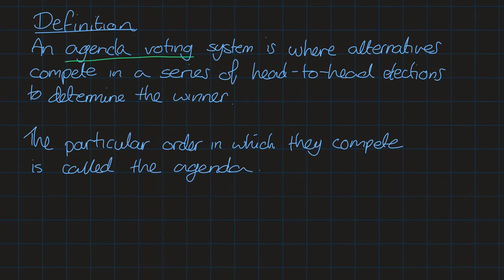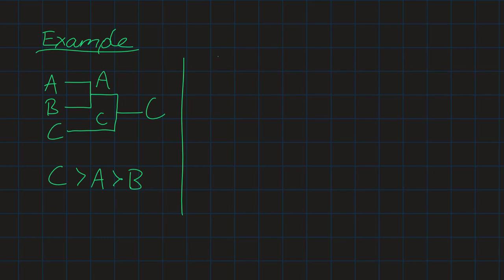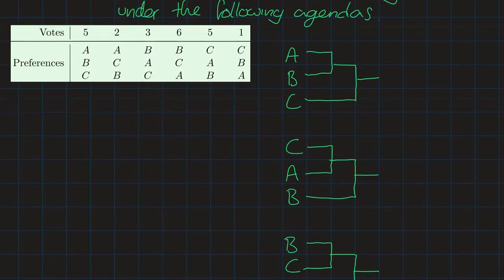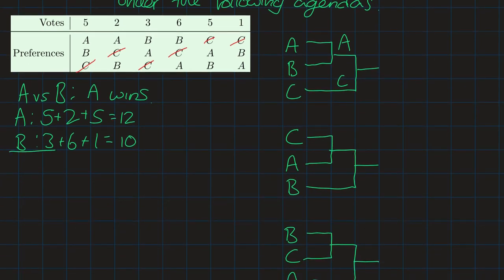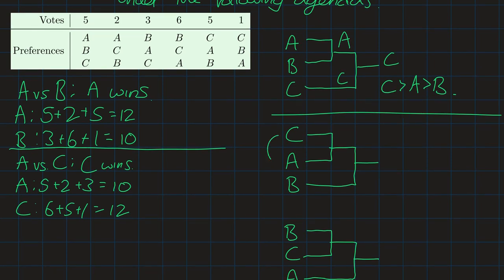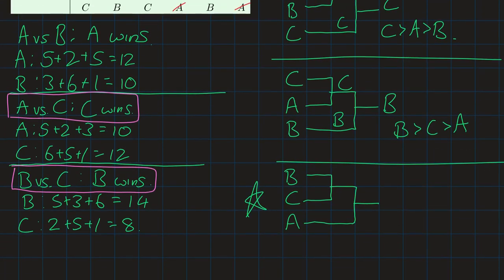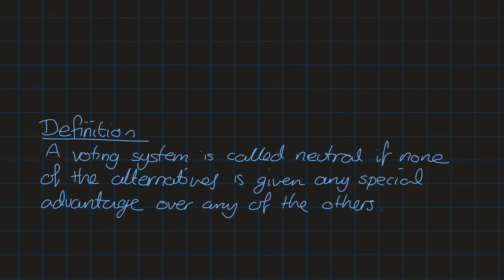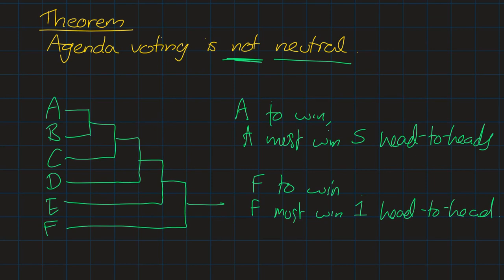M106 - Voting Theory - Class 4.2